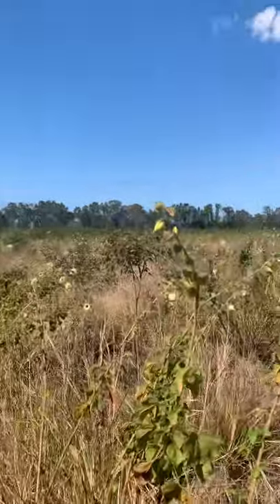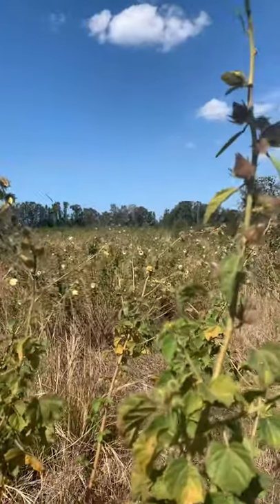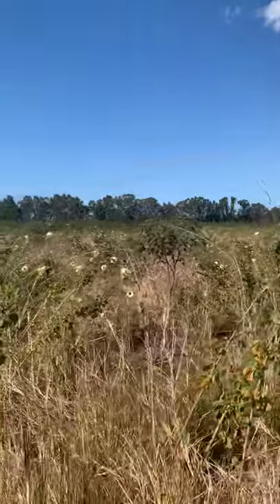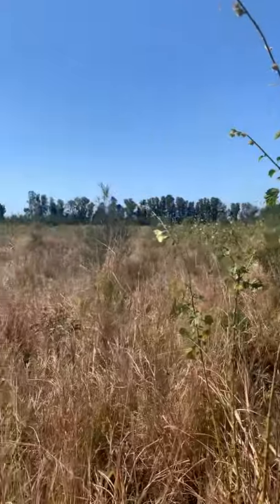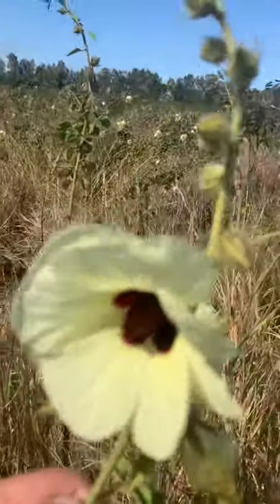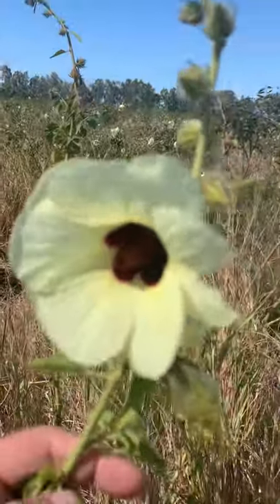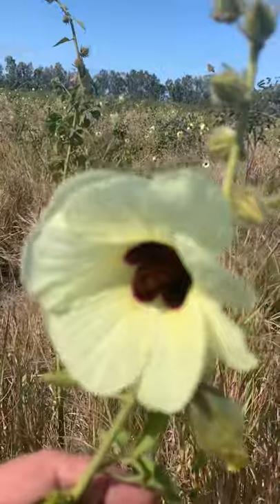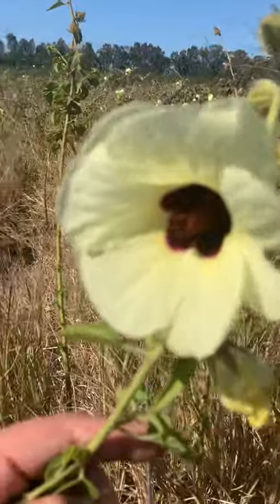Mass wild flowering of Australian Native Hibiscus. 🌸😊🌸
Footage from one of my native revegetation projects showing Australian native hibiscus flowering in their thousands. Worthwhile also noting that only four years prior to this video, the entire site was an old grazing paddock. Pasture grass without a single native plant growing. Now, it’s 99% native, including all these Native Hibiscus. ✌️👍